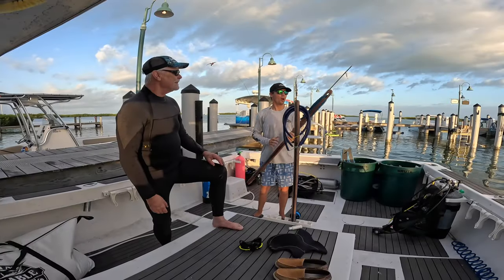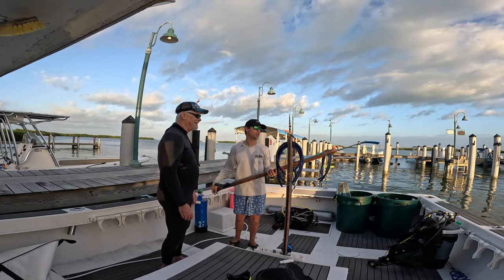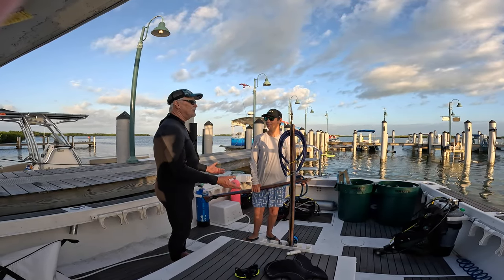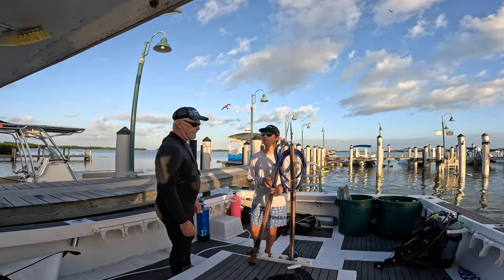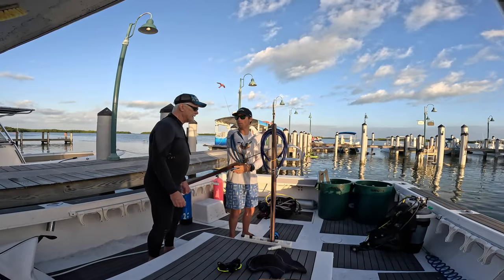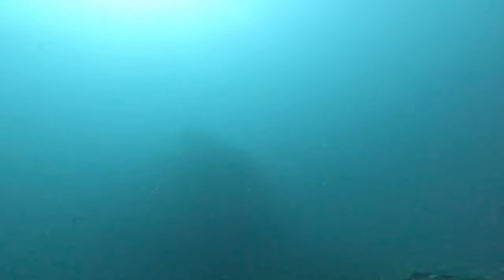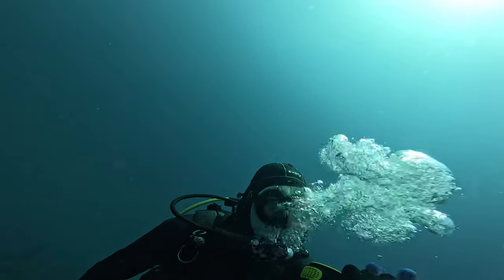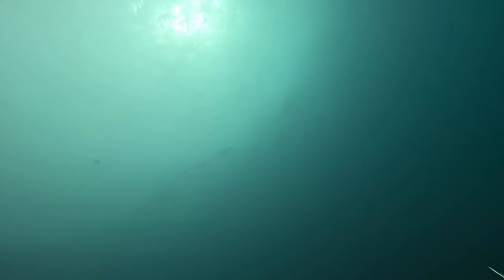First Time Spearfishing Fundamentals And Safety | Expectations VS Reality Charter Ride Along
Join us on this charter where I go over the spearfishing fundamentals needed to know before heading out on the water for your first spearfishing charter with us. We walk through the speargun and talk about our dive. Our good guest David was nice enough to let me film and post this adventure to give my customers something to refer to before going on their first spearfishing trip. We head offshore and get underwater where David has his first opportunity and trigger pull on a fish of a lifetime. After heading back out later in the day I see one of the coolest things you could see in the waters of the Florida Keys.